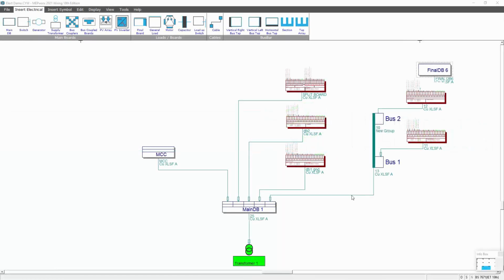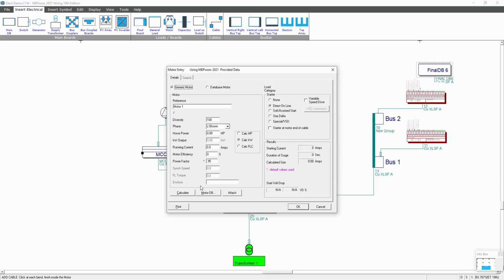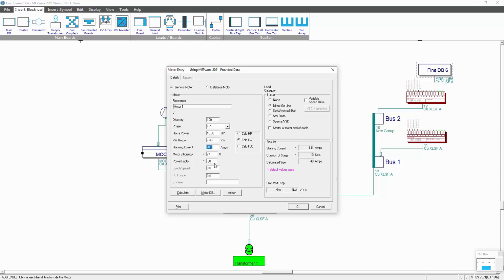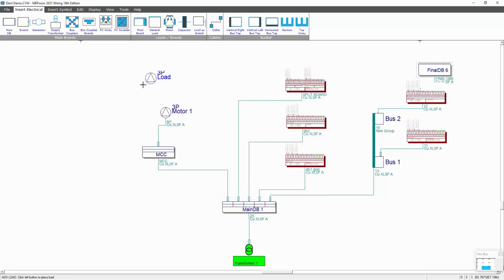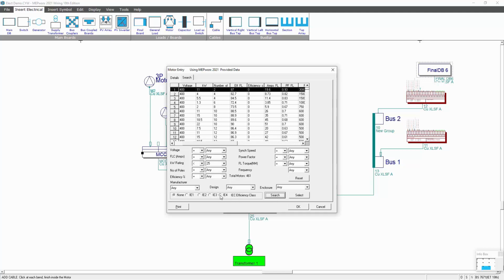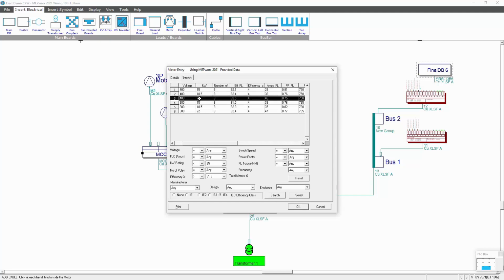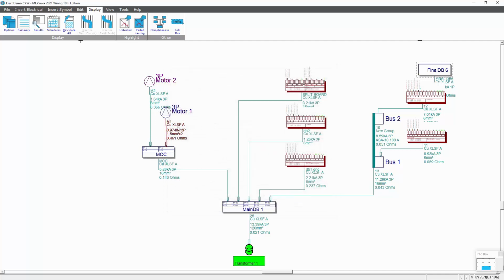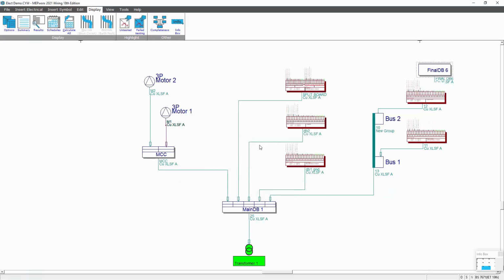WIRING 13 ADDING MOTORS